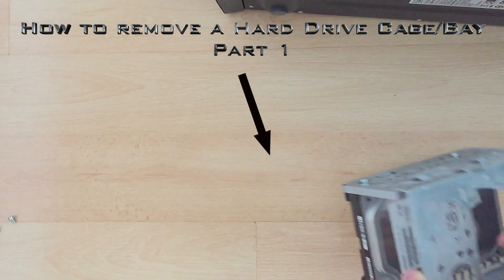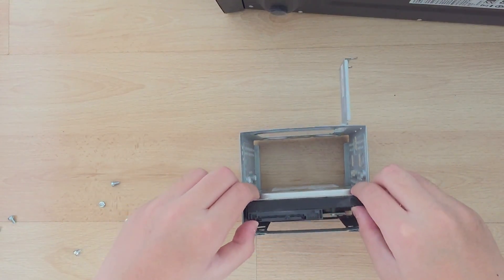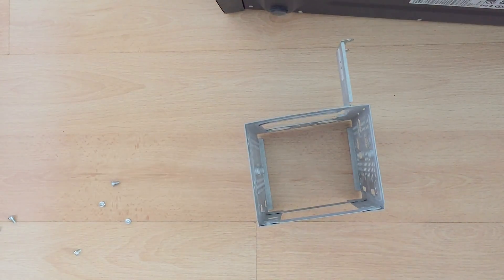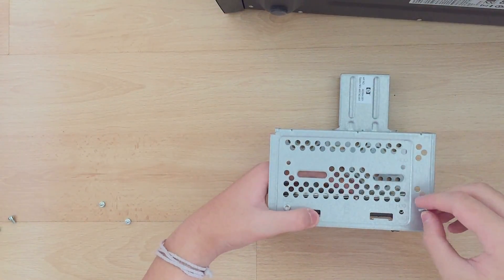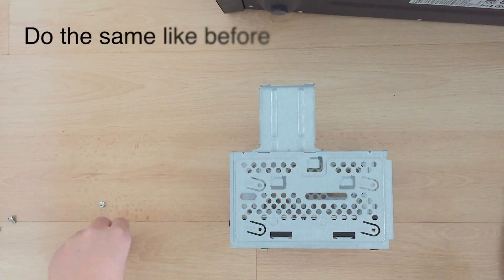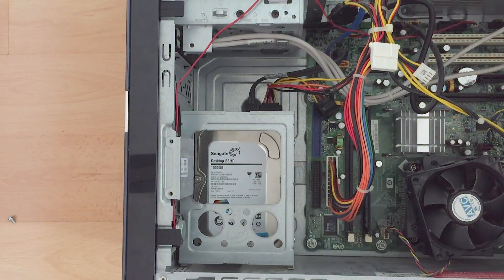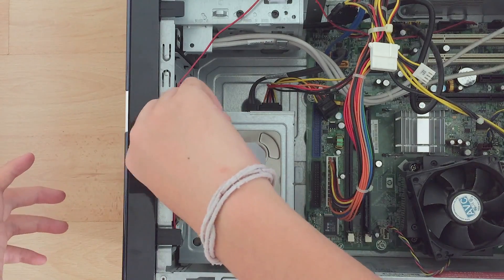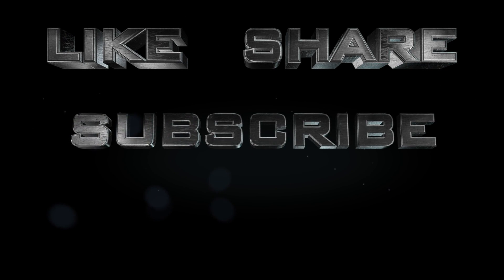How to replace Hard Drive in HP DX2400 Tutorial Part 2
How to replace the Hard Drive in HP Compaq DX2400 Tutorial Part 2
And I going to replace it with Seagate SSHD 1TB 7200RPM